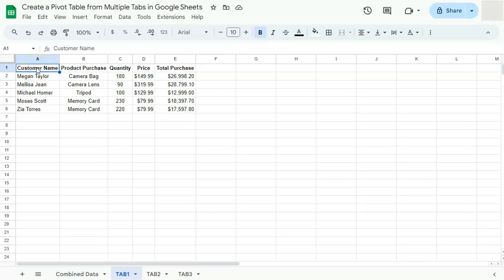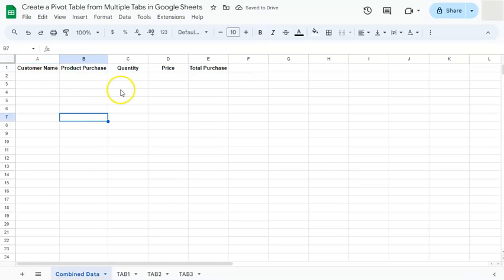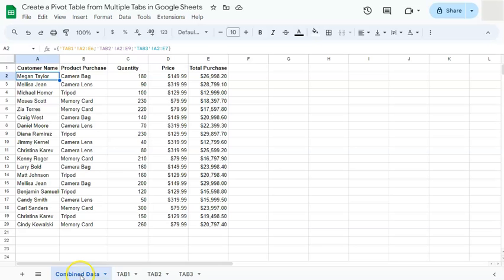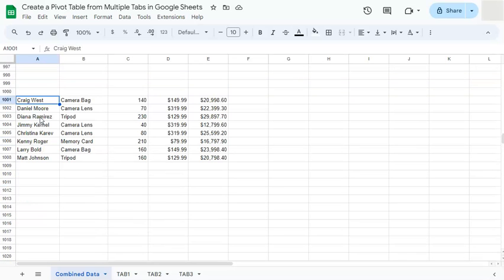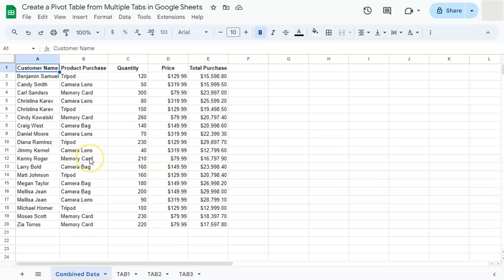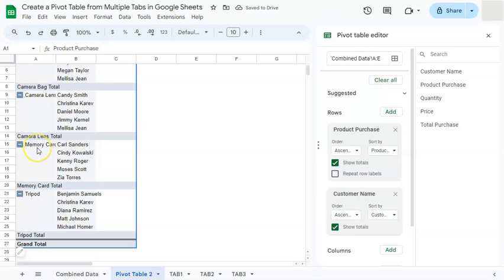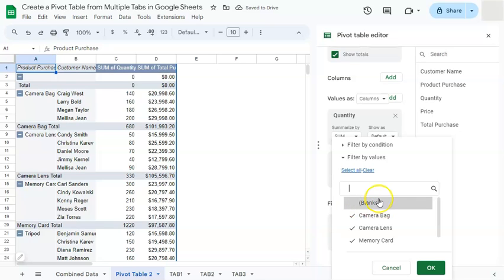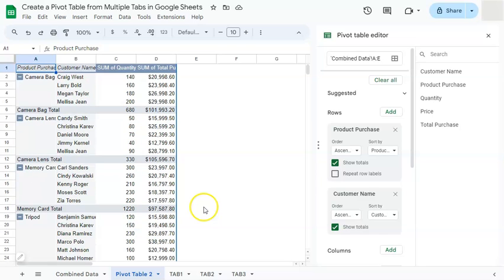Create a Pivot Table from Multiple Tabs in Google Sheets (Merge and Analyze)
Discover how to create a Pivot Table from multiple tabs in Google Sheets!

Take your data analysis skills to the next level. Whether you’re managing finances, tracking project milestones, or analyzing survey responses, consolidating data across sheets is key. I’ll walk you through each step, from gathering data from different tabs to structuring your Pivot Table for insightful analysis. Learn essential tips to organize your data efficiently and customize your Pivot Table for actionable insights. By the end of this tutorial, you’ll be equipped to harness the full power of Pivot Tables in Google Sheets for smarter decision-making.